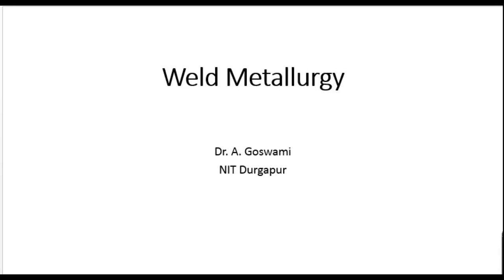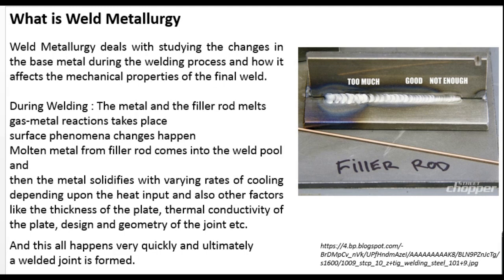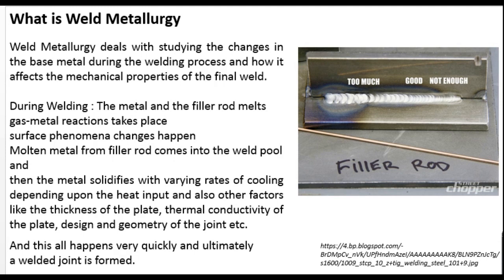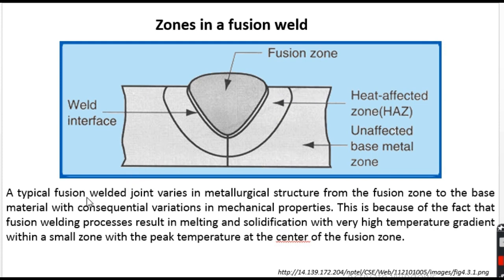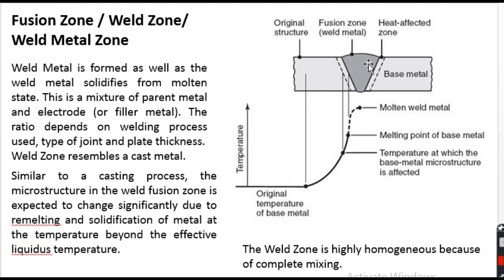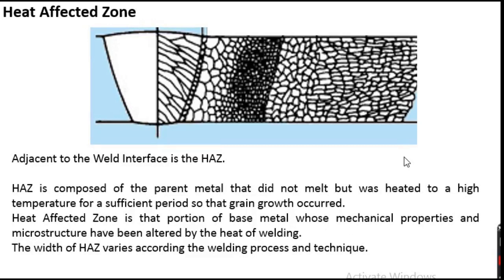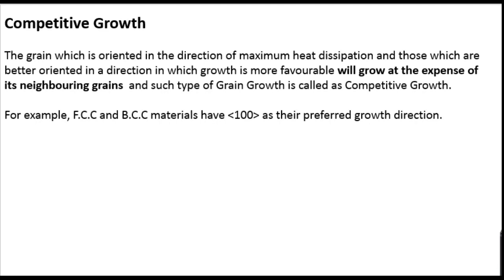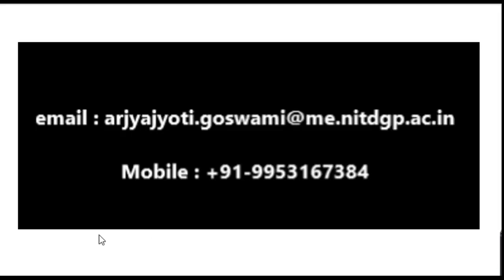Weld Metallurgy_MEC 402 (welding portion)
Weld Metallurgy, Zones in a fusion weld, Epitaxial Solidification and Competitive Growth.